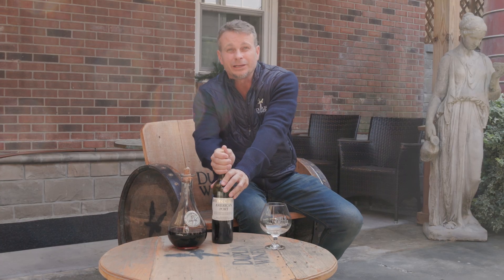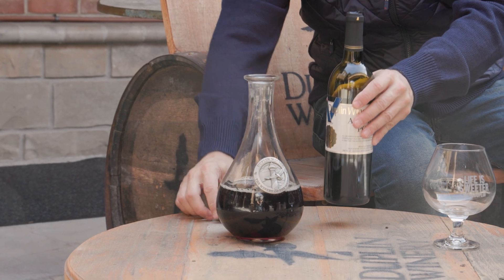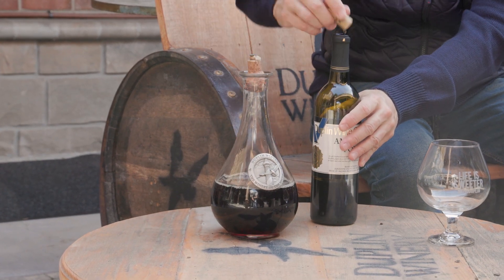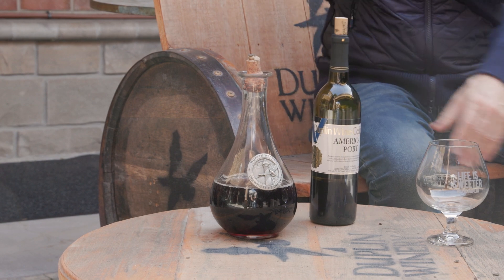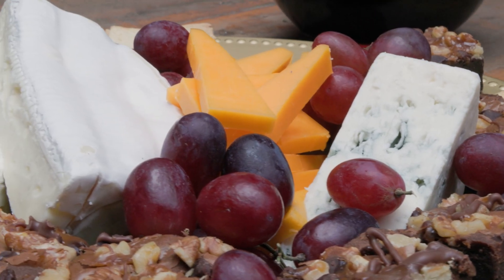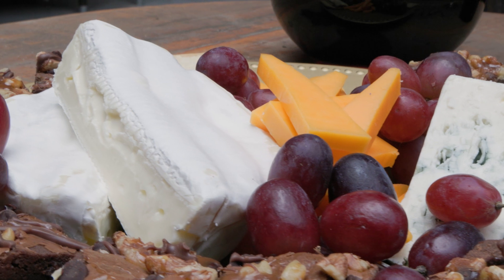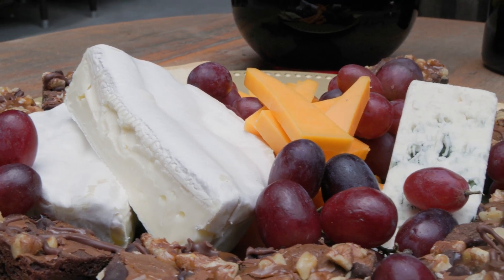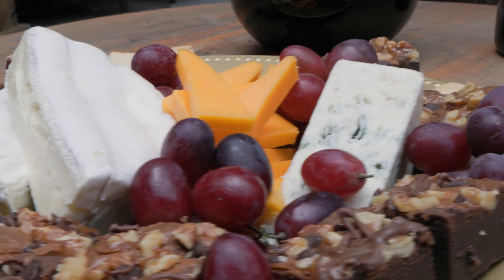TikTok is completely wrong. Here's the right way to drink port.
Port wine is trending. On TikTok! The problem is that posters completely miss out on the joys of sipping port. Everything they tell you about the port experience is wrong. We’re here to set the record straight so that you can fully enjoy one of the world’s best drinks.

We know you have never tasted a Port like this in the Carolinas. A bit higher in alcohol, the port will warm you from the inside out. American Port is made with 10% brandy and 90% blended Muscadine wine.